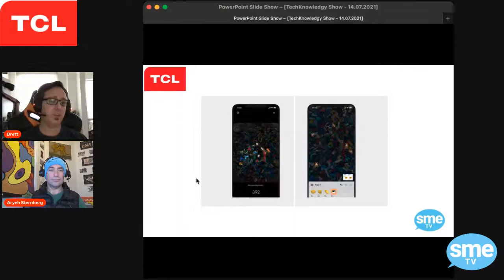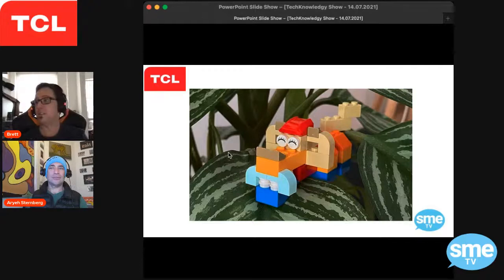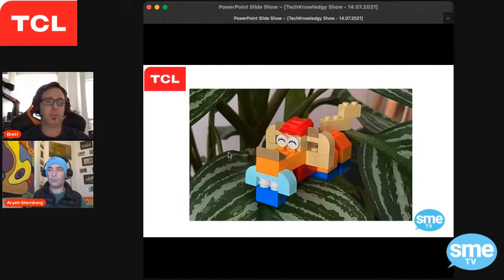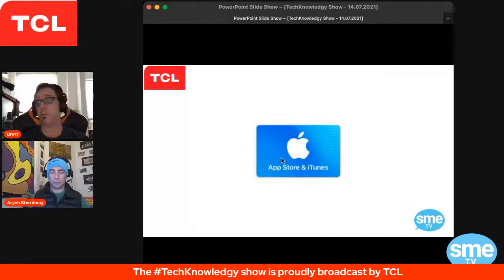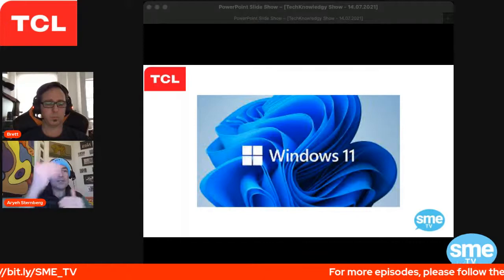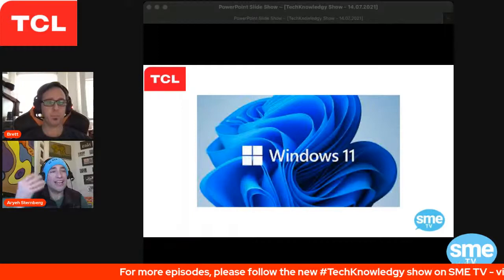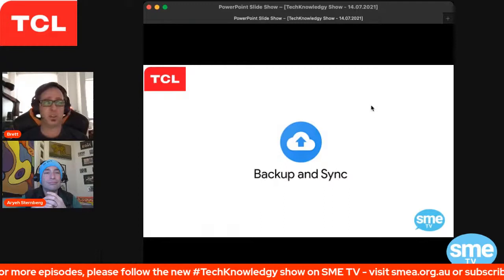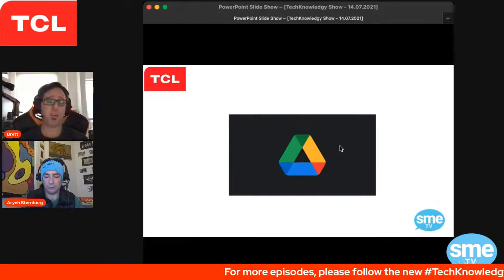TechKnowledgy Show Podcast - Sane in the membrane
Going to be a fun show with Aryeh back in the Co-host chair and we have a Guest of the week!

The TechKnowledgy Show where we translate Geek into regular speak!

Don’t forget to SubscribeNow 🅾 to 📺 SMETV to get the latest SME content on demand❗

Thingz with a Z:
- Brickit App- Rebuild your Lego! Helps you reuse Lego with instructions on the app!
-Windows 11 - not much has been updated.  Well one thing has changed.  It may not be compatible with your computer anymore!!
-Mezos or Branson - Branson wins the race to space!

Business Tech News:
-Apple iTunes card - will now be the Apple Gift Card. Big deal you ask? Well yes it is. To get an app you need an iTunes card. Now you can spend it on anything you like!!!
-Windows 11 - Like it or Hate it. Not much has changed. Some devices will not be able to use Windows 11 on their machines!
-YouTube - the ads have to stop - way too many!
-Mezos or Branson? Branson wins the race to space with his own ship!
-Backup & Sync - 1 October 2021- Google Drive changing.

Our tDCS devices stimulates specific brain regions while you work, game, study or meditate. Simply place the headset on your head, ensure the electrodes are correctly positioned and select 1 of the 4 modes using the app to begin.

A huge thank you to the SME Association of Australia for making SME TV & Podcasts channel possible. Alcatel as always - that you for your continued support and belief in us.